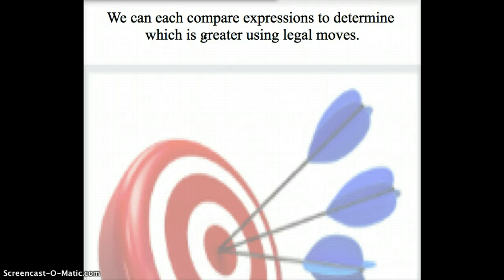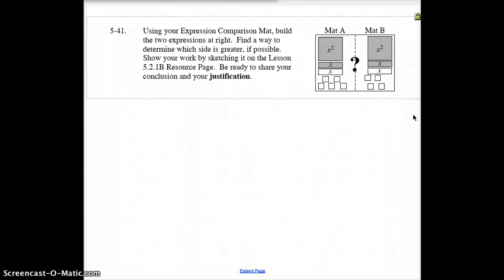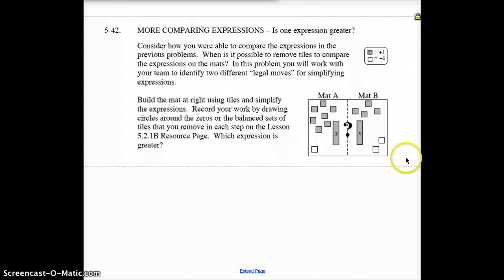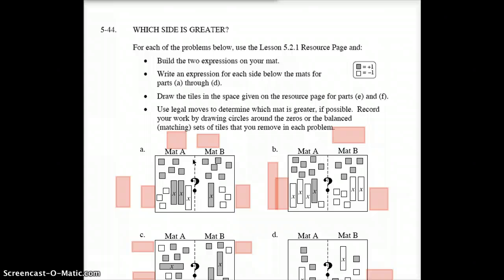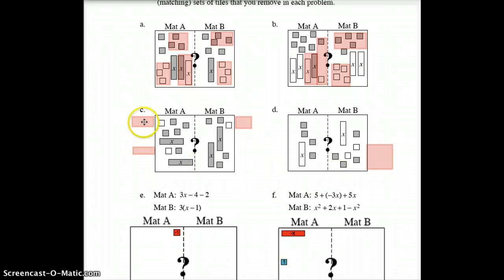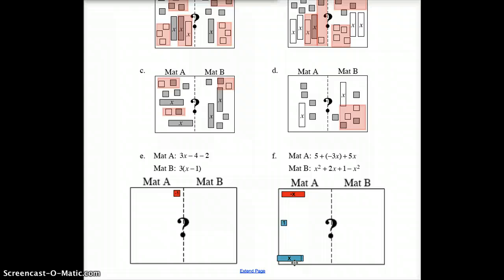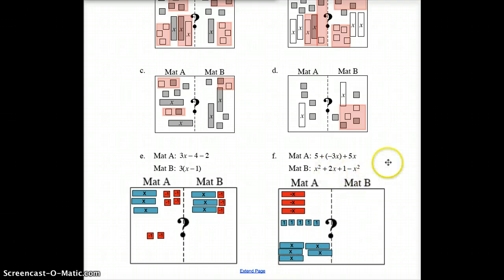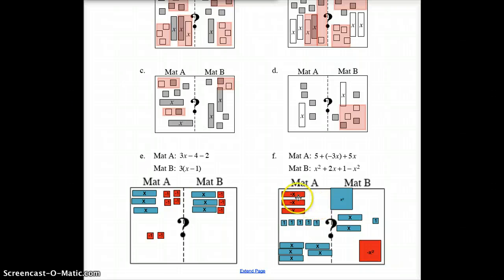MC 5.2.1 Comparing Expression Mats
Making Legal Moves